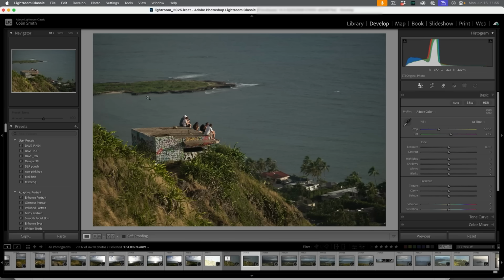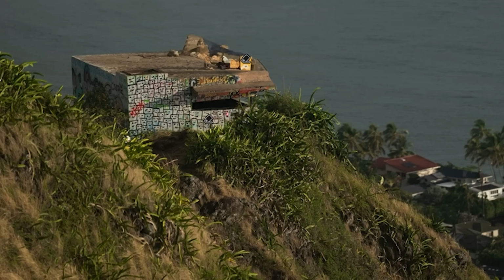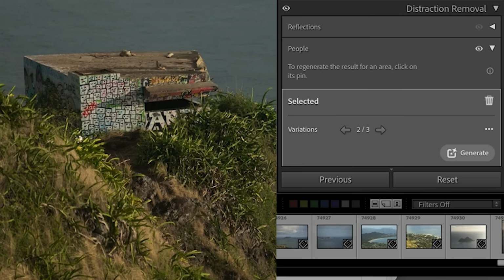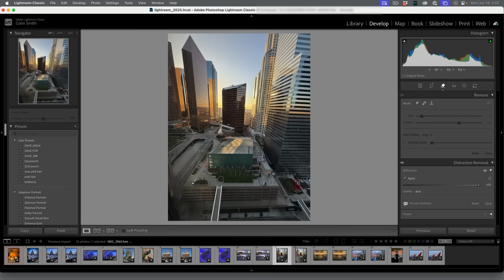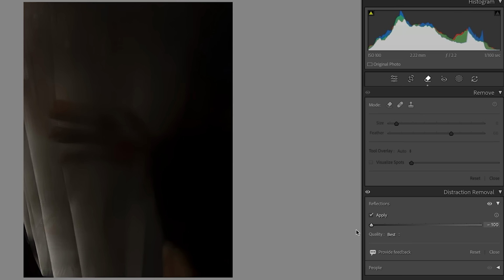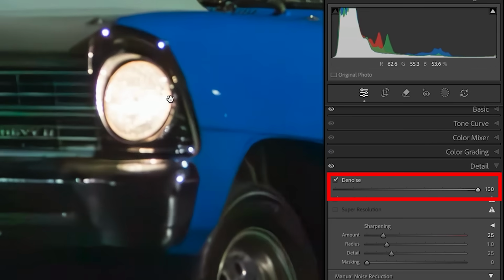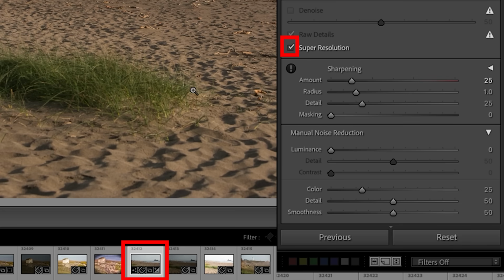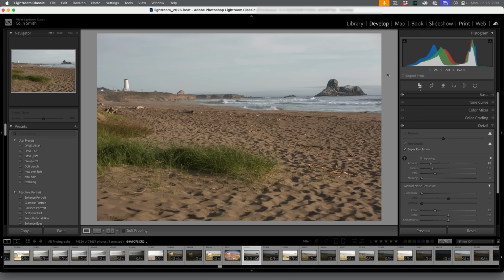HOT new features in NEW LIGHTROOM UPDATE!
New features in Lightroom and lightroom classic in June 2025 release of Lightroom. Colin SMith shows you the new features everyone has been asking for.